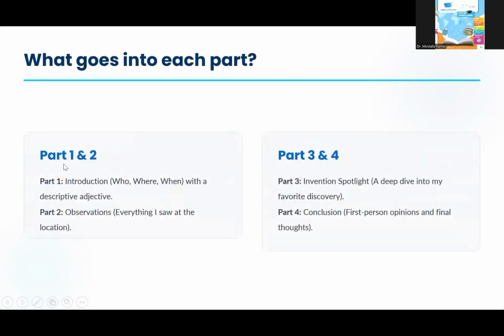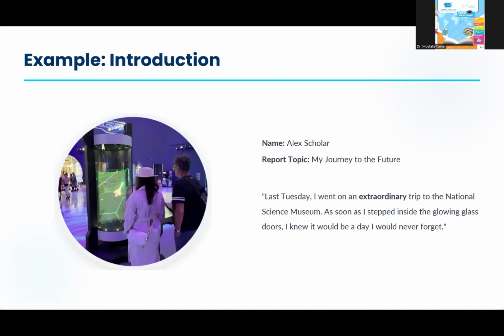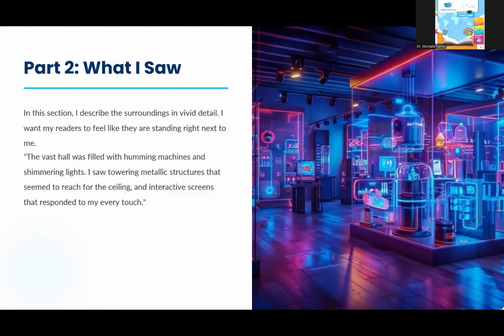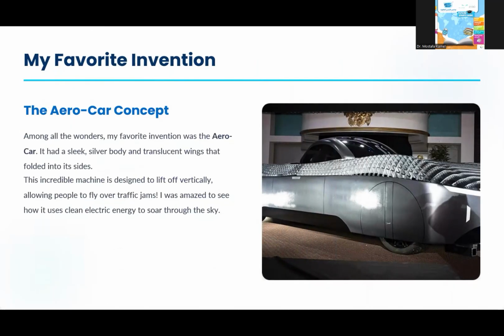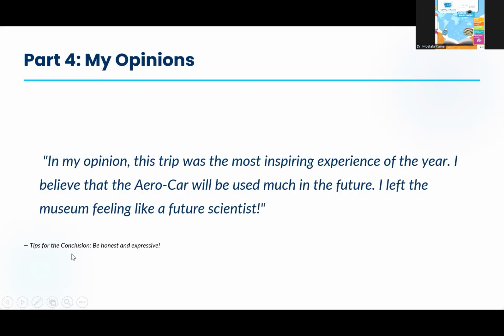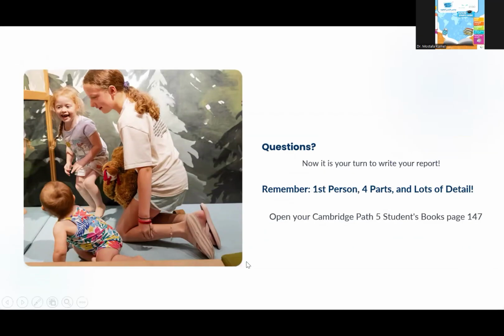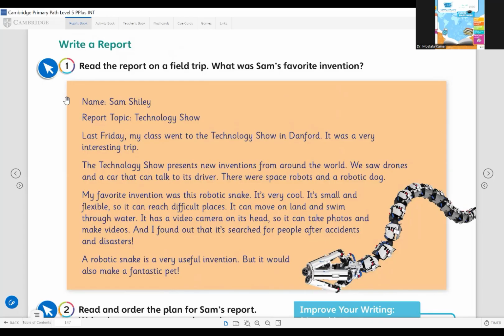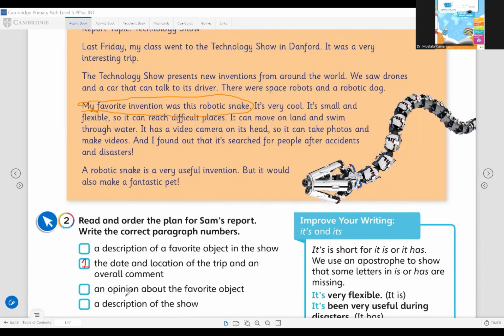Cambridge Path 5 Unit 7 Writing An Experience Report IGCSE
Cambridge Path 5 Unit 7 Writing An Experience Report